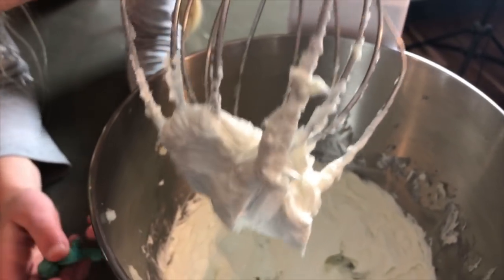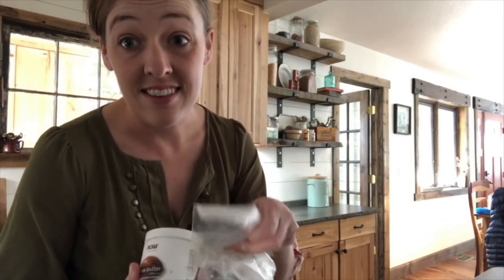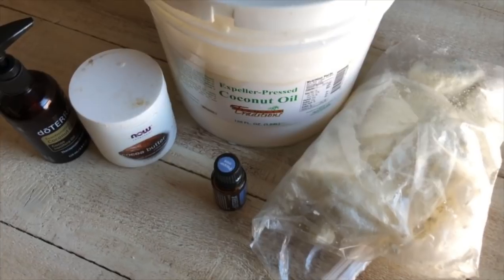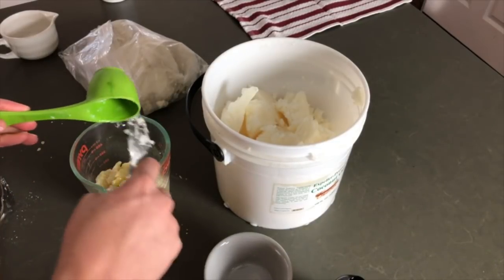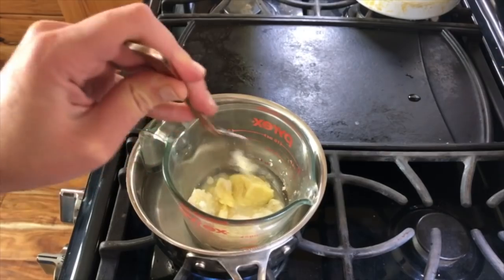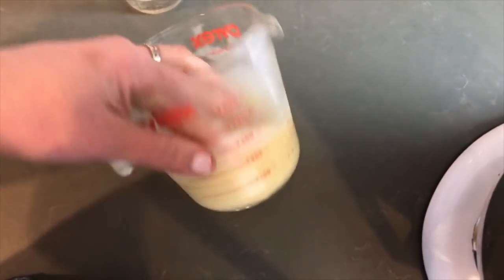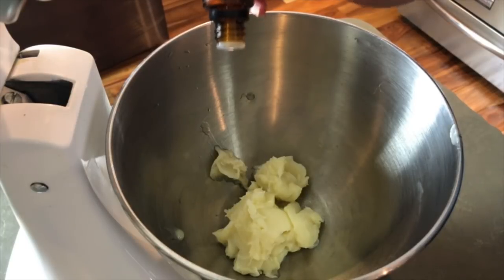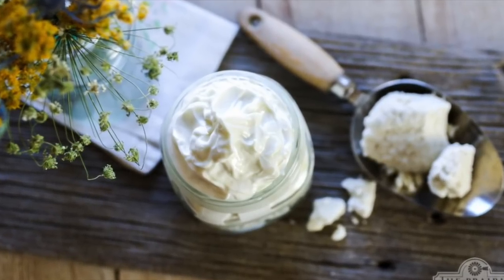Whipped Body Butter Recipe DIY Tutorial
This homemade whipped body butter recipe is one of my favorite homemade Christmas gifts! This whipped body butter DIY tutorial will walk you through the process of making your own body butter in less than an hour!